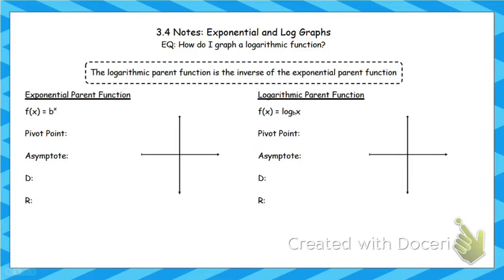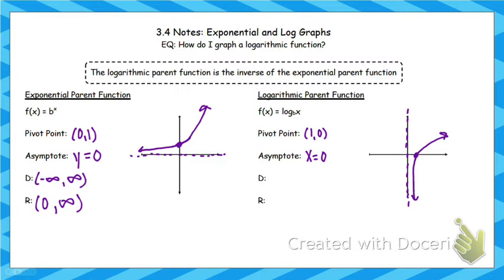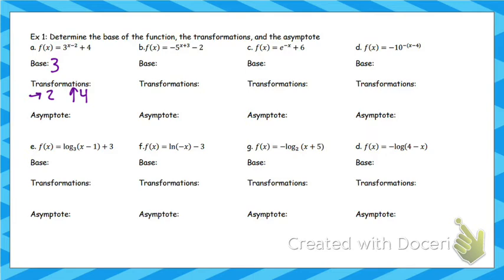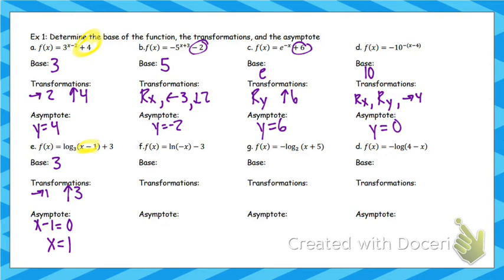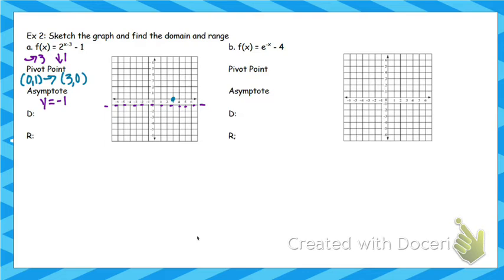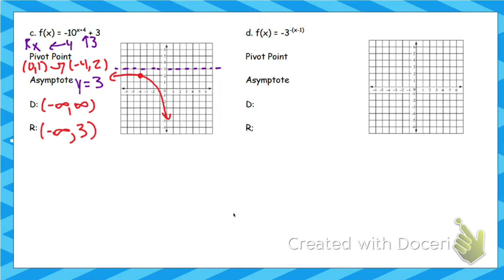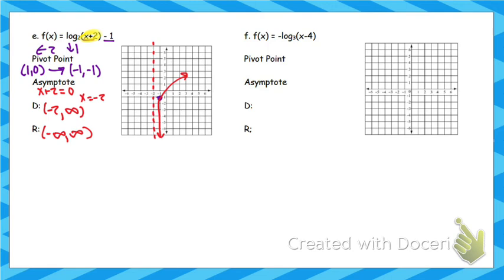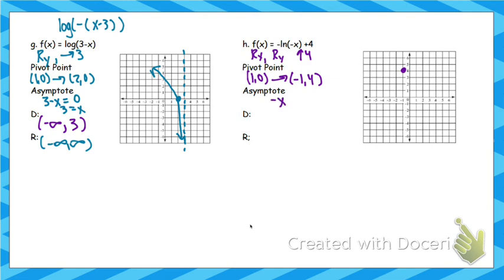3.4 PC Exp and Log Graphs